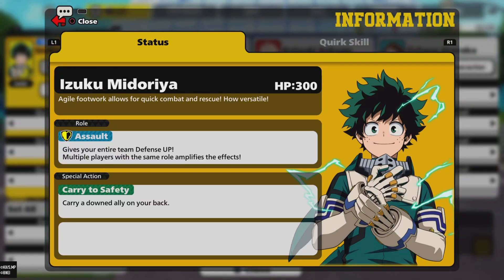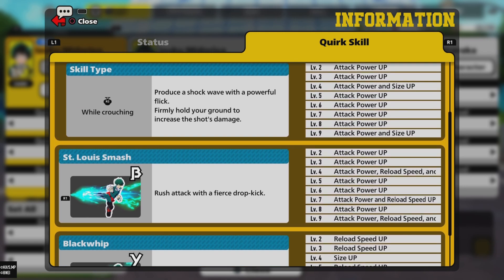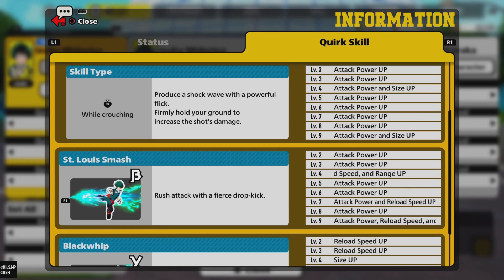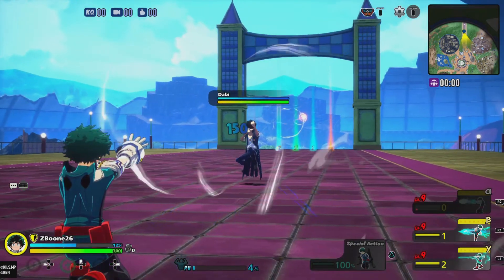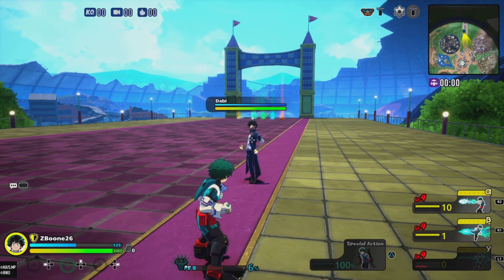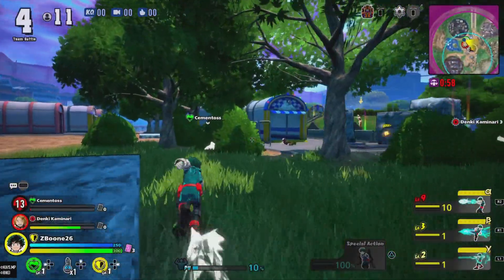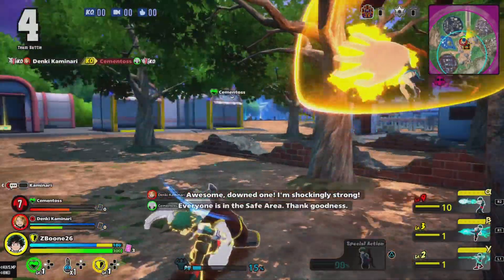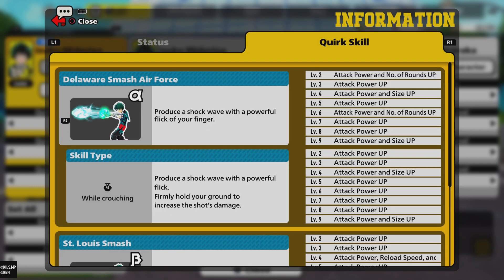Izuku Midoriya Guide- My Hero Ultra Rumble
ZBoone creating a tutorial for Izuku Midoriya on My Hero Ultra Rumble. He goes through his 3 abilities Delaware Smash Airforce, St. Louis Smash and Blackwhip. He also does a walkthrough of his special ability Carry to Safety.